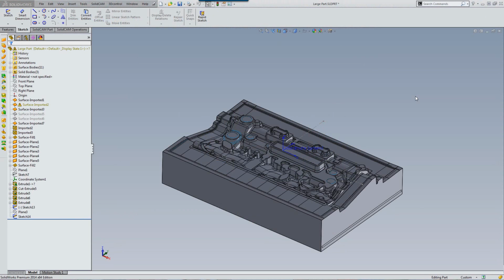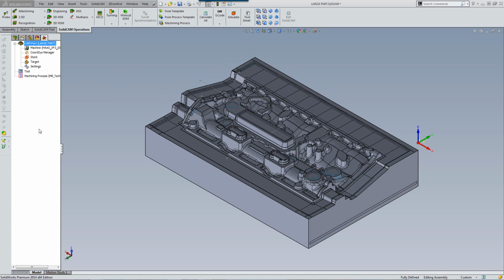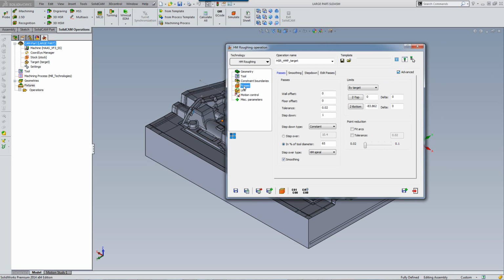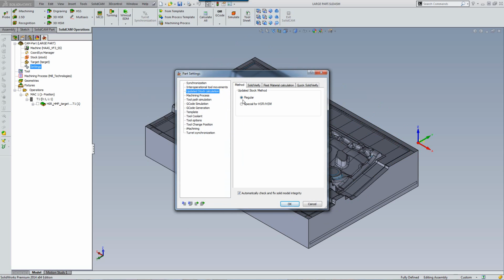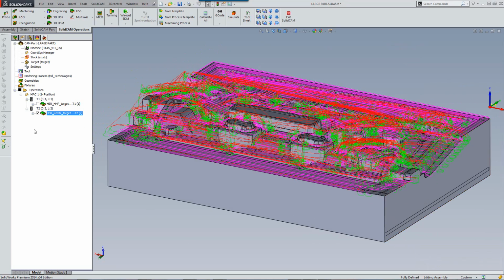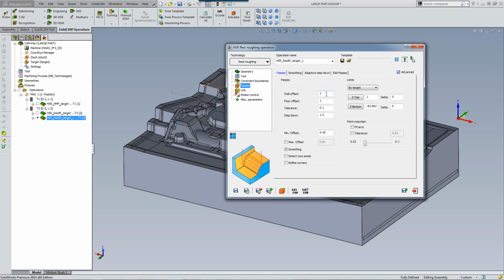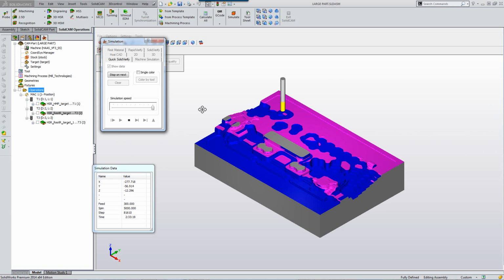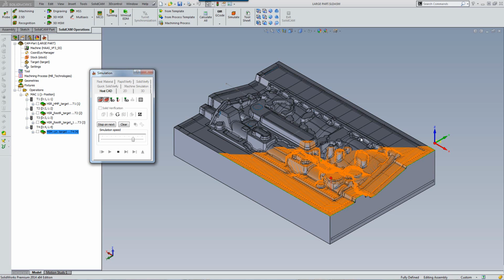HSR/HSM - Working With Large Parts